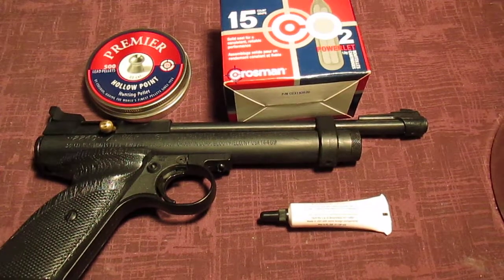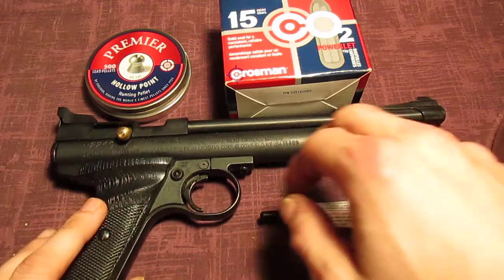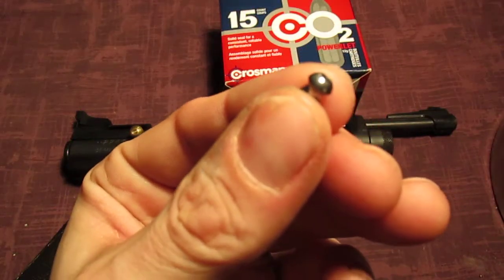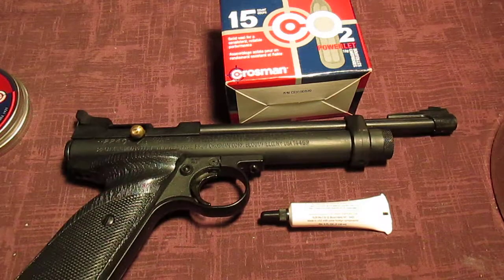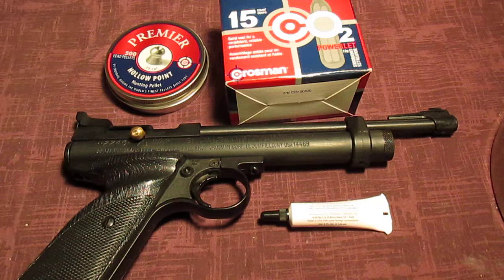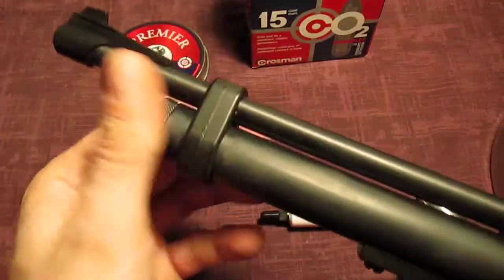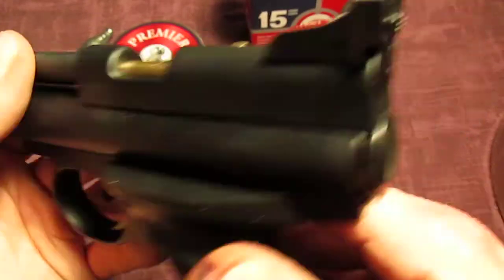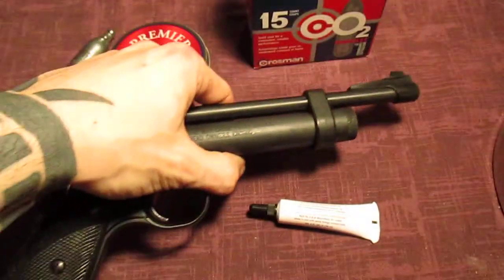Crossman 2240 Pellet Gun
The Crossman 2240 is a great pellet gun for target practice.22 cal. pellets , using co2 cartridges. Cant wait untill the weather warms up a llitte to get some good use in on it.